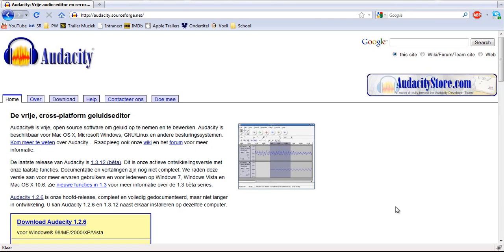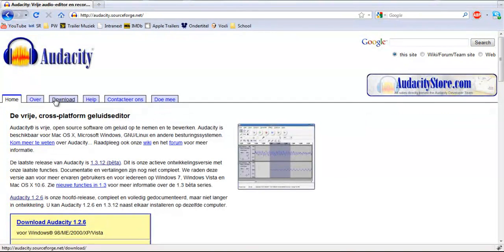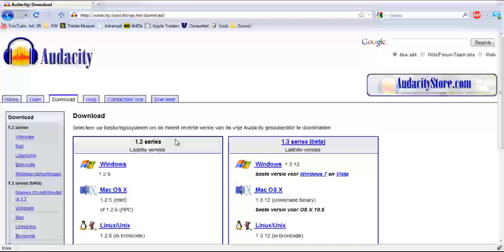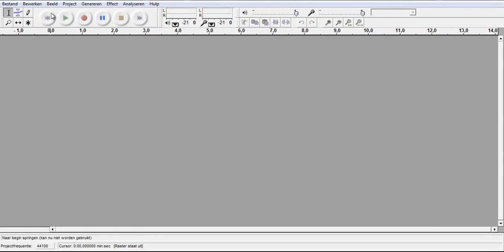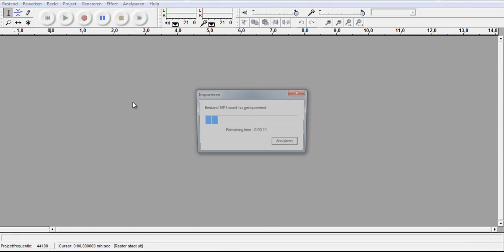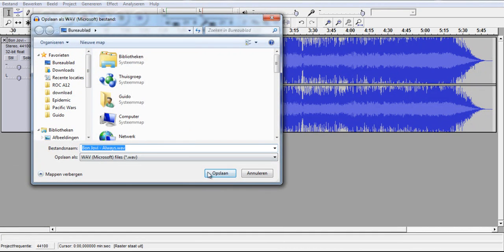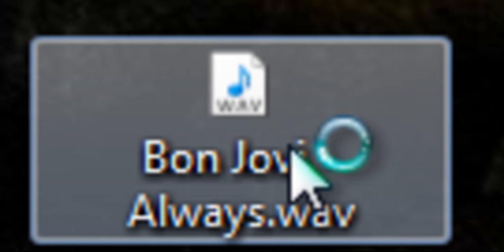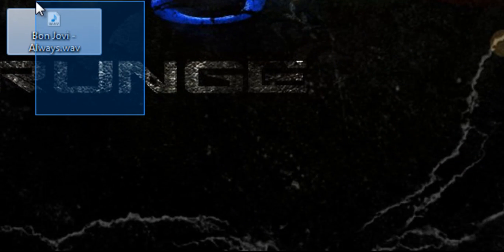Convert to WAV using Audacity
Tutorial on how to convert songs to WAV